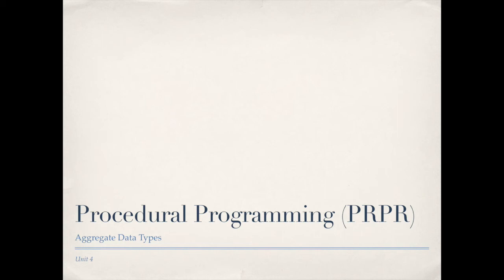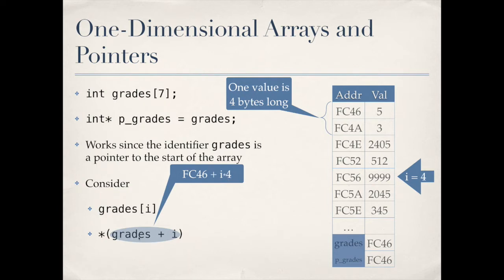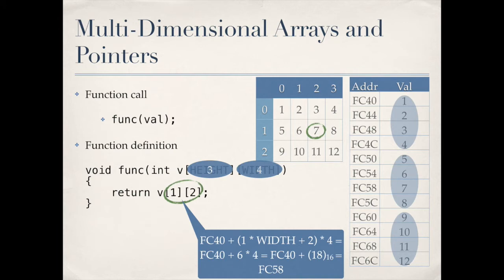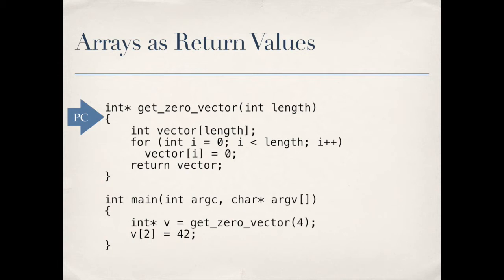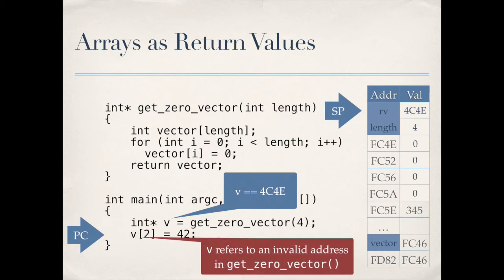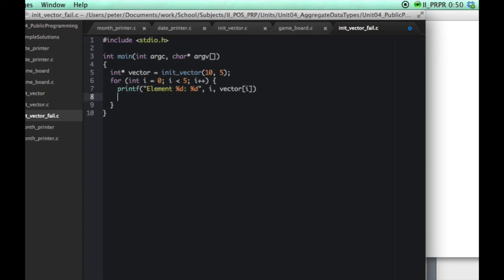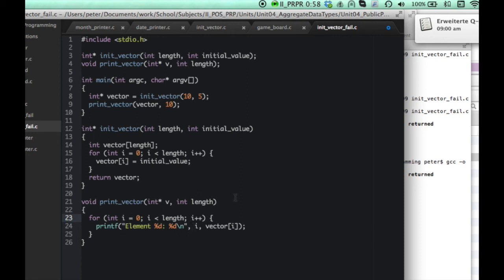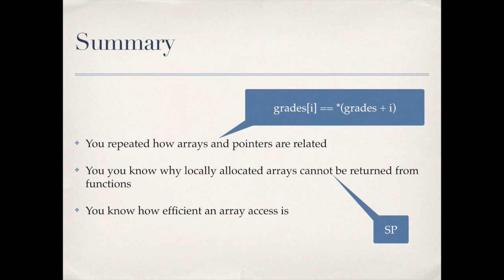Procedural Programming Unit04 Session3: Arrays and Pointers and Efficiency of Access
We examine the relationship between arrays and pointers for both, one-dimensional and two-dimensional arrays.
Furthermore, we will see how much runtime it takes to access a specific array element.